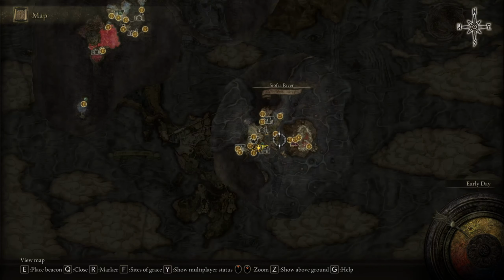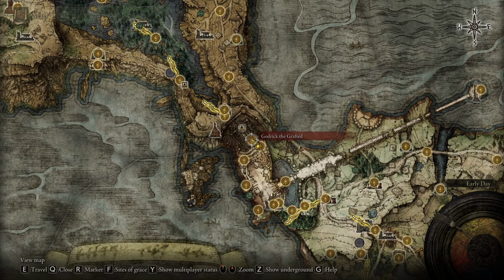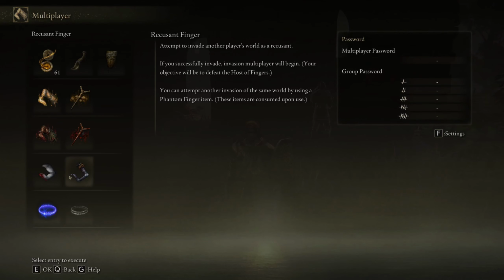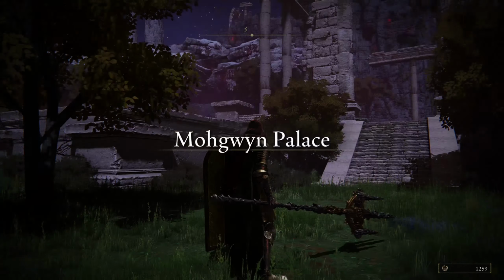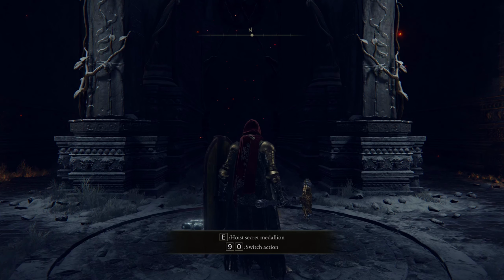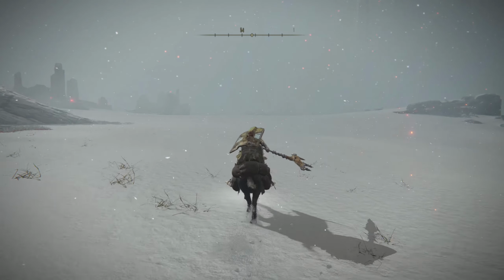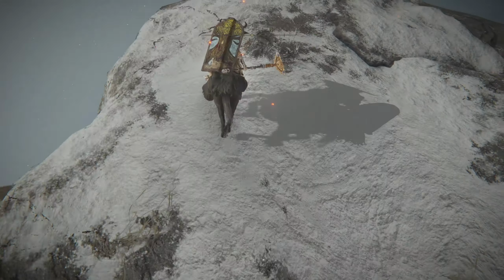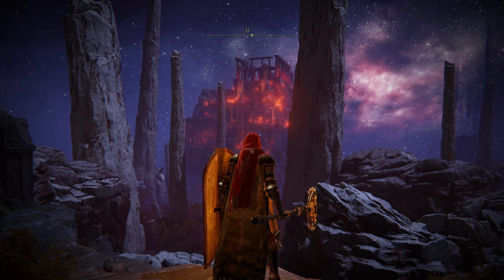How to get to Mohgwyn Palace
I show you how to get to Mohgwyn Palace with two different ways. One is Varree and the Medal and the other the teleporter in the mountains in this Elden Ring Let's Play.

00:00 Welcome Back
00:05 Mohgwyn Palace
00:20 First Method - Varre Godrick Rose Church
03:00 Use Pureblood Knight's Medal
04:00 Second Method - Rold Secret Medallion
07:00 Portal Location
08:00 Like and Subscribe

More information on Elden Ring
Developer: From Software
Publisher:  From Software, Bandai Namco
Official Page: bandainamcoent.eu/elden-ring/elden-ring